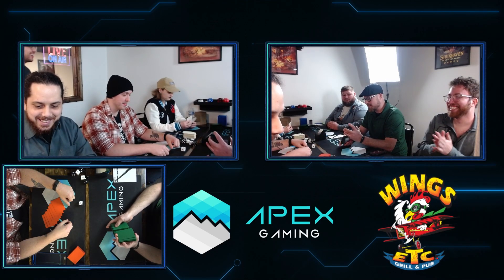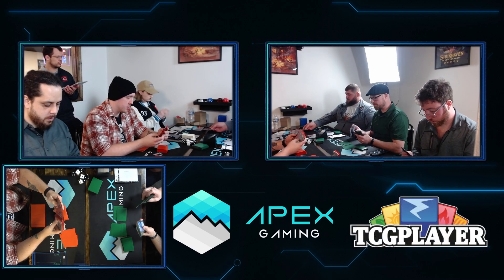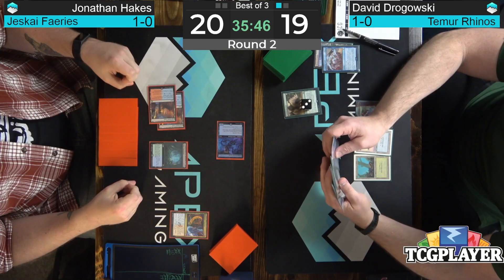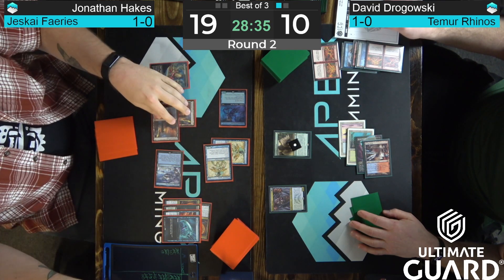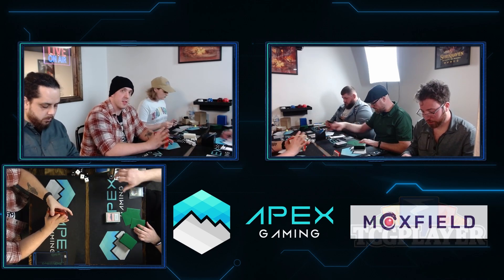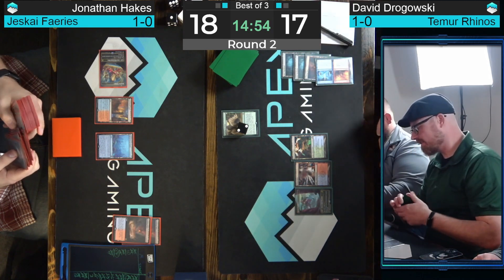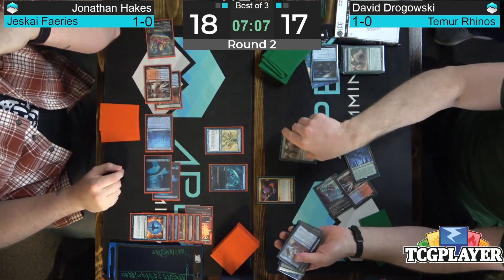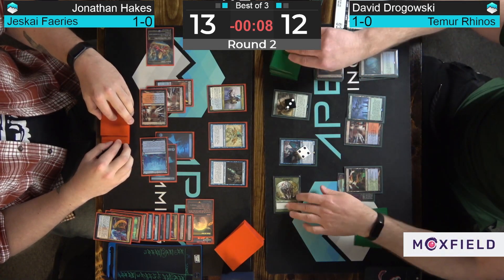[11/18/23] Modern LCQ | Jeskai Faeries vs Temur Rhinos | Round 2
Decklists